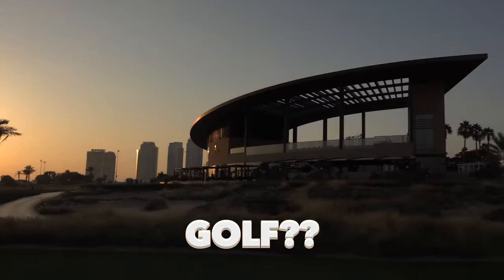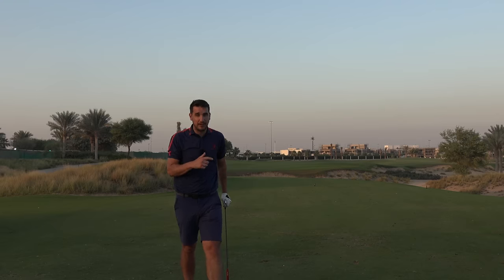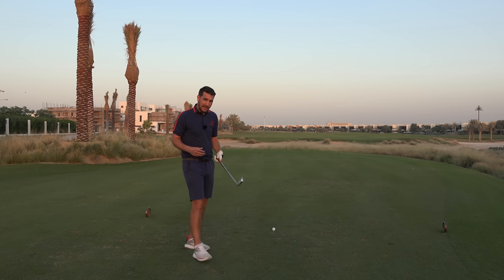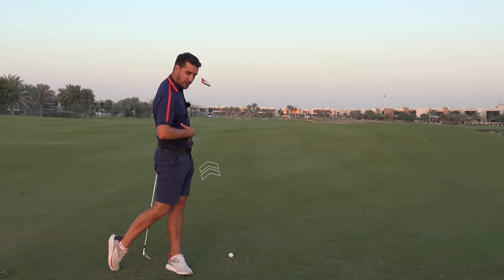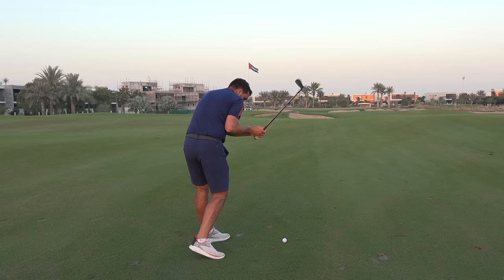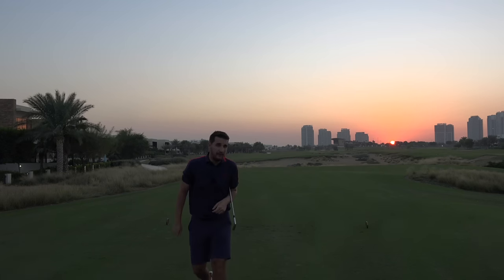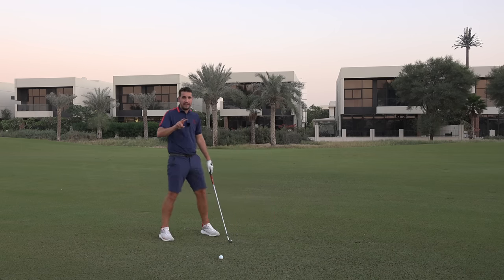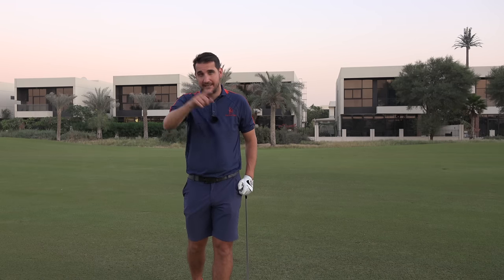IMPORTANT lesson for every golfer hitting ALL your IRONS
►This video will showcase how to CRUSH ALL YOUR IRONS and make your more consistent than ever.

Happy golfing ⛳⛳